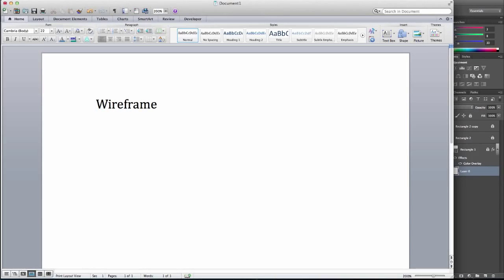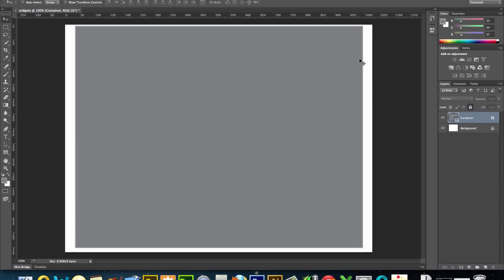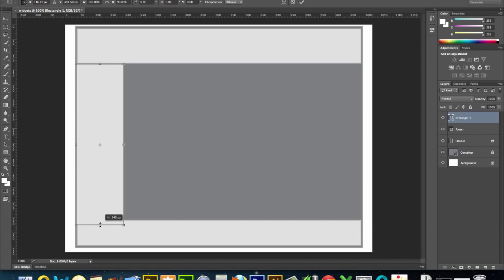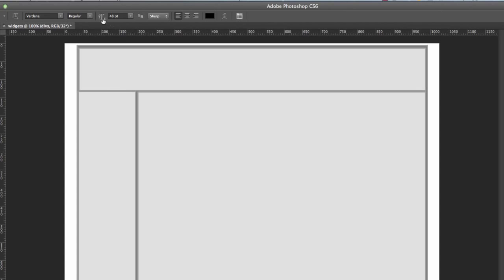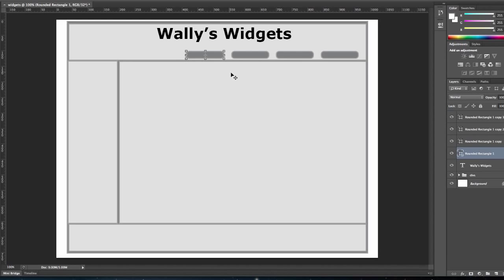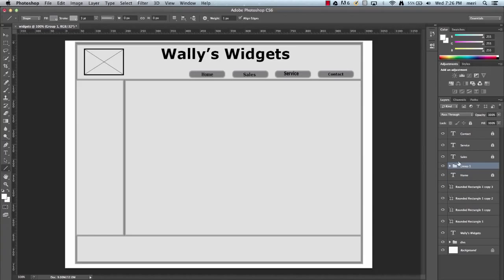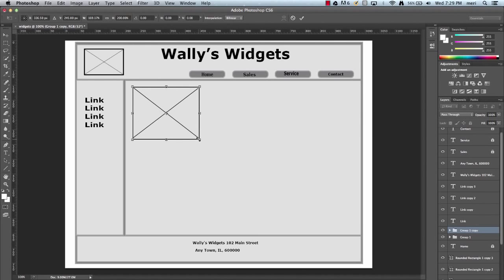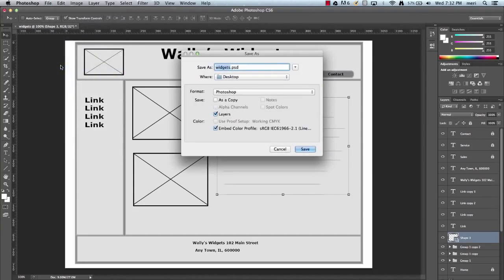Creating a wireframe in photoshop HD 4K